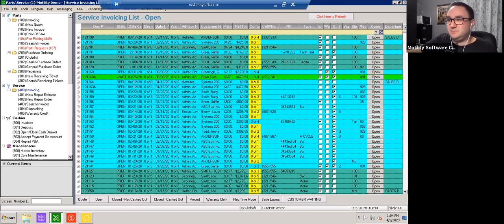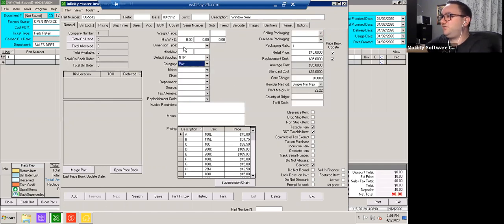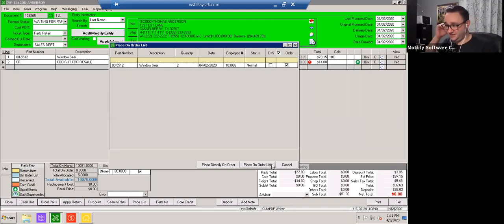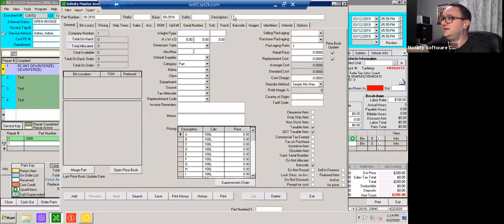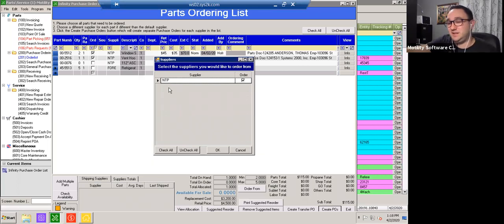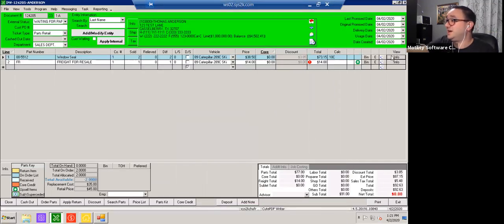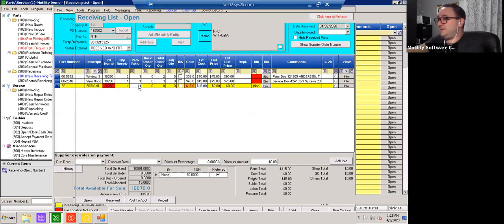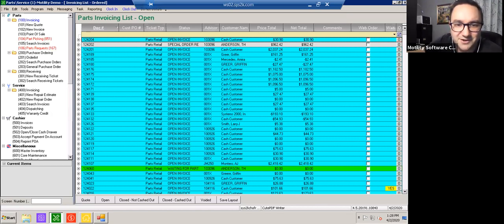Motility Cabin Fever Webinar Series: Special Order Parts, Maintaining Order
Motility Cabin Fever Webinar Special Order Parts, Maintaining Order